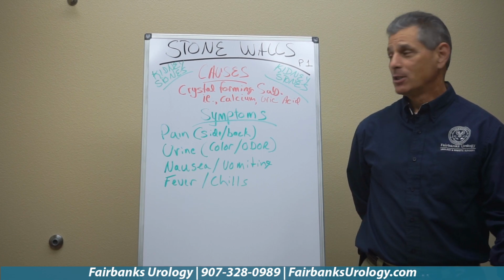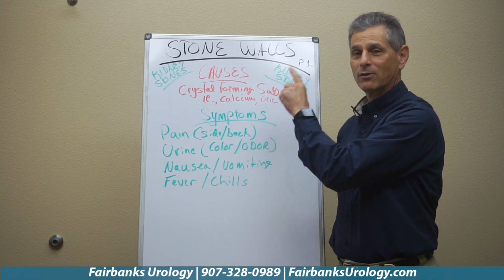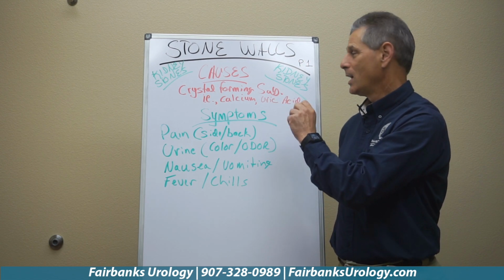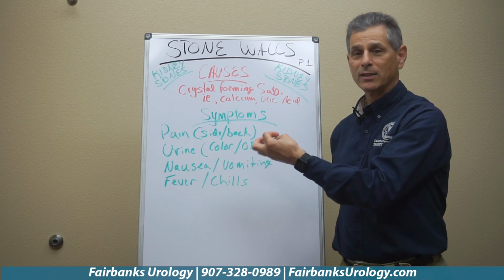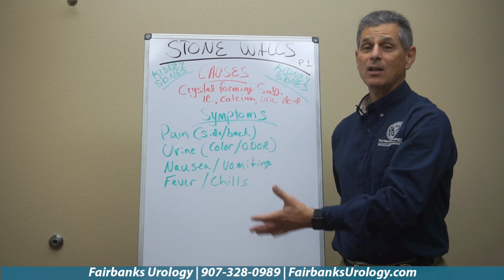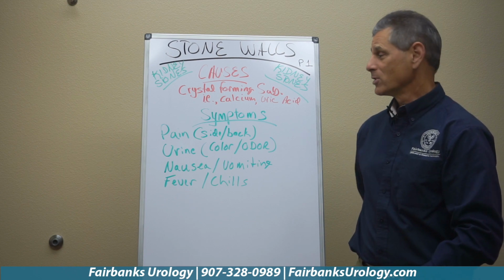Stone Walls | Fairbanks Urology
For most of us, our bodies are better architects than we would like, making stone walls that can be hard to take down. That is why we are here, we know how to fight kidney stones, and make them a thing of the past.

Alaska Robotic Surgery
Laser Surgery
Fairbanks Urology
Urologist Alaska
Incontinence
Bladder Control
Prostrate Cancer Treatment Alaska
Prostrate Cancer Treatment Fairbanks
Male Sexual Health Problems Alaska
Patient Testimonial